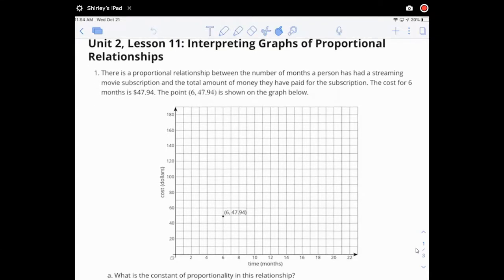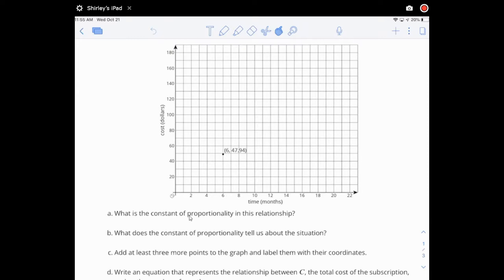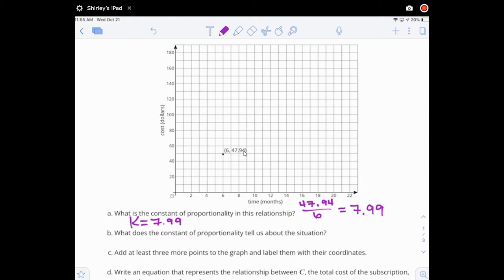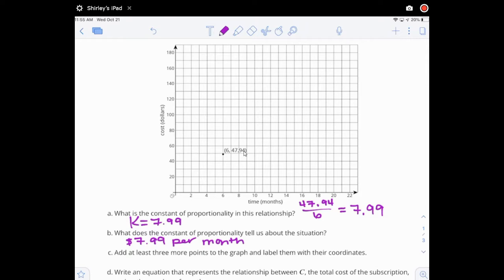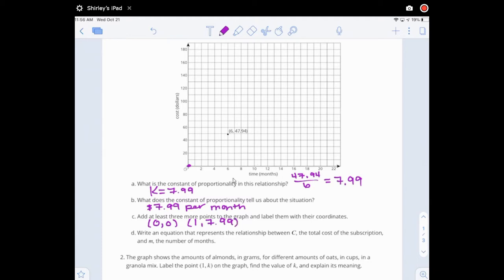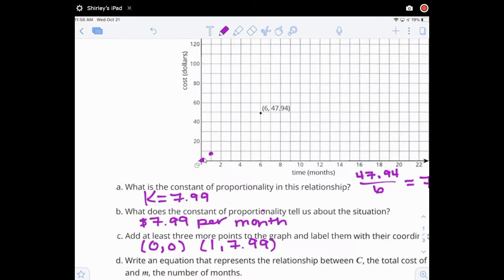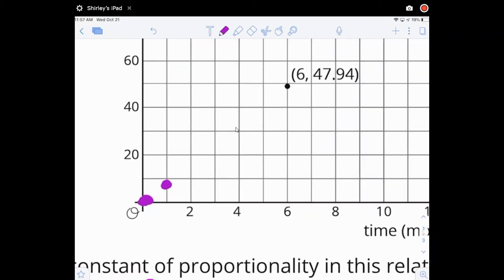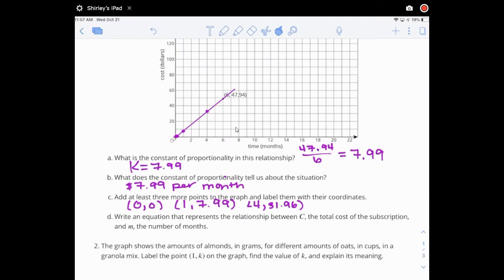Unit 2 Lesson 11 #1